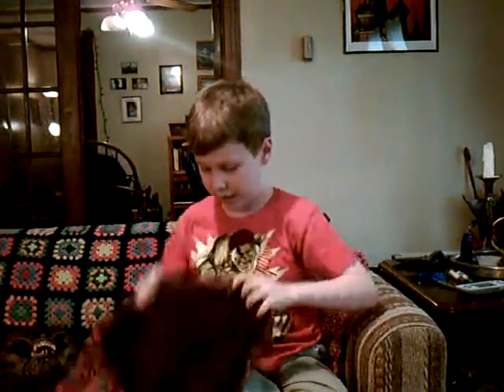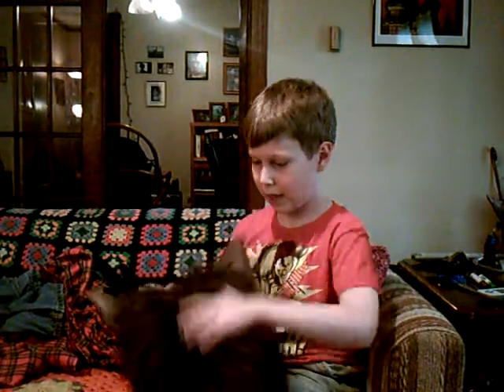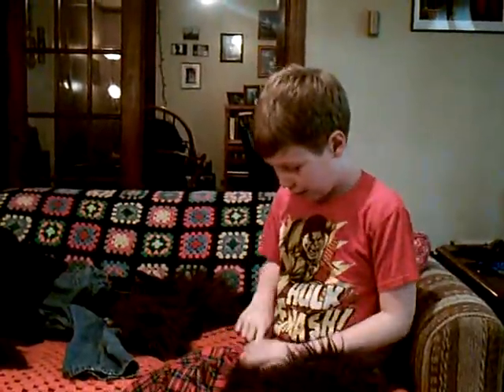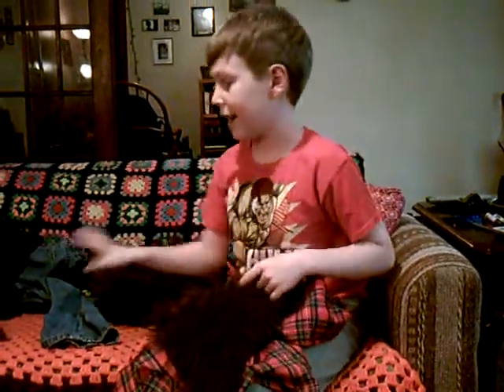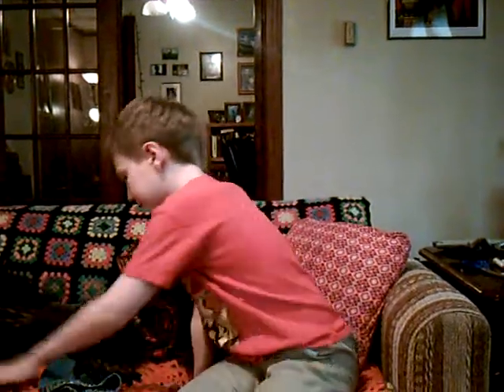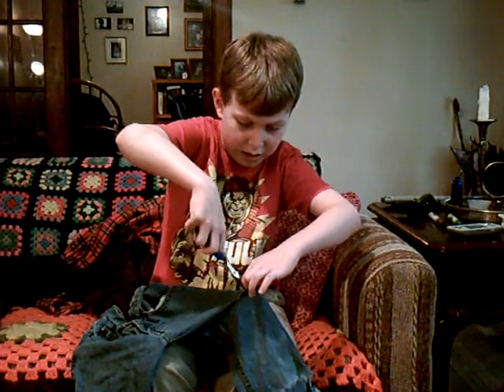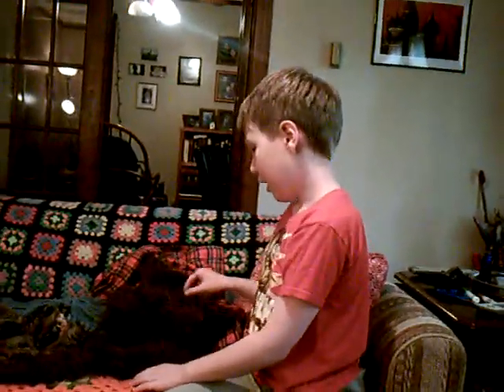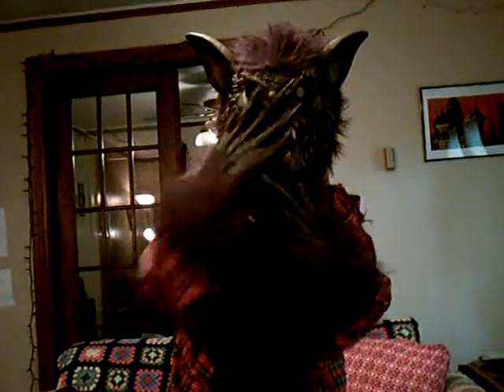Werewolf Mask Review Part 2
This was one of the first masks Seth reviewed, but now he's going to show you the entire costume. He even has a tutorial at the end about how to make old jeans look like wolf pants.